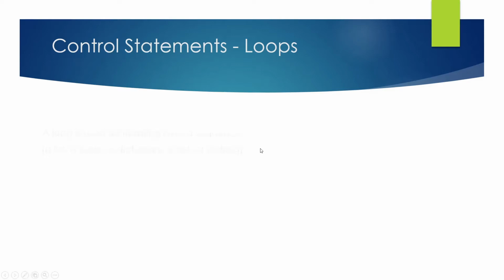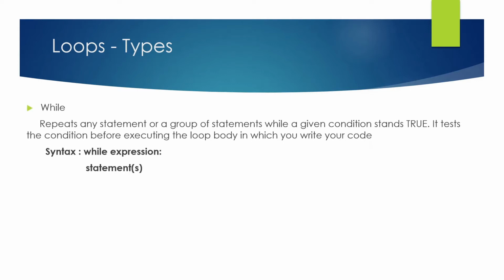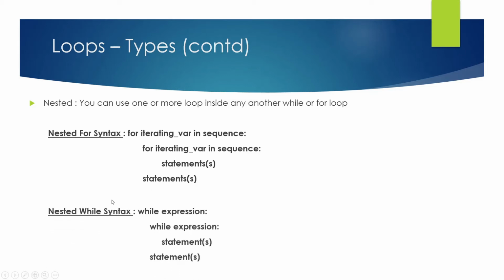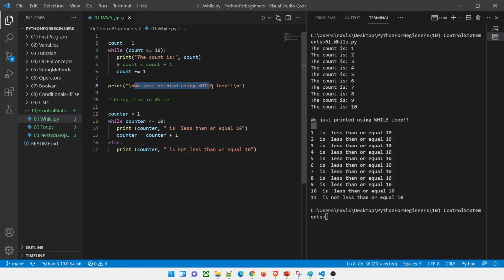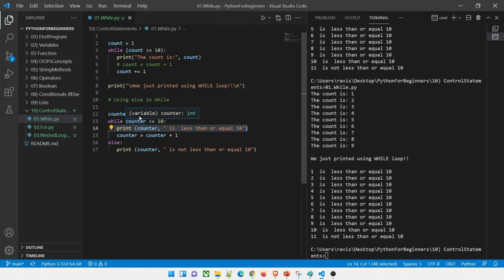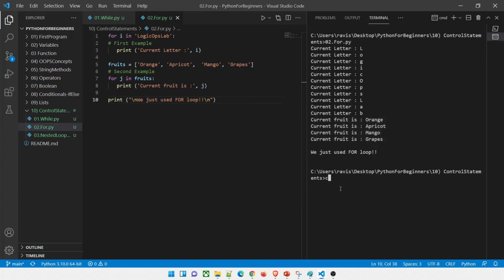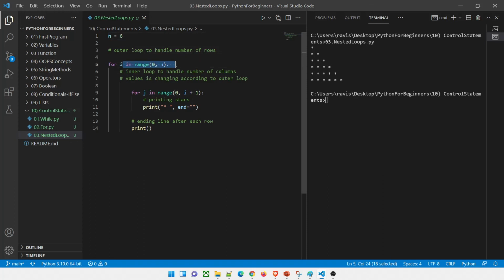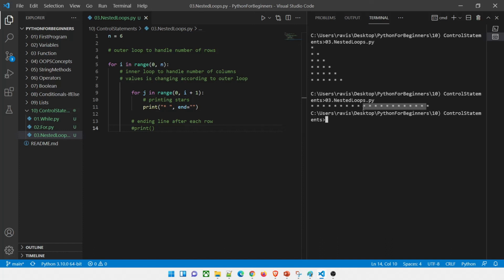13 | Loops in Python | While Loop in Python | Nested Loops in Python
Hey, guys!

Welcome back to another video in the series of "Python for Beginners". In today's video, we are going to discuss these topics.

1) Loops in Python
2) While Loop in Python
3) For Loop in Python
4) Nested Loops in Python

And, all of these topics are discussed with proper code and a demo